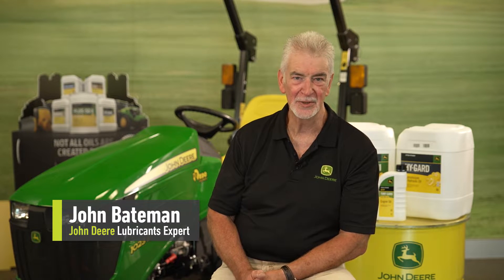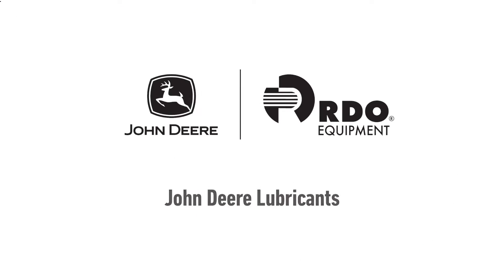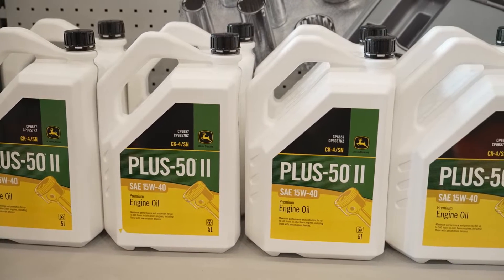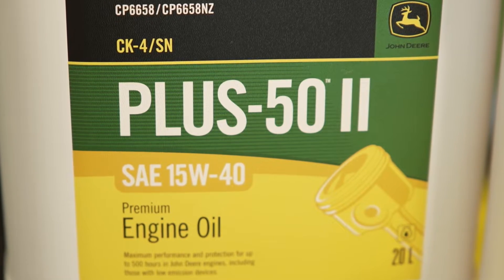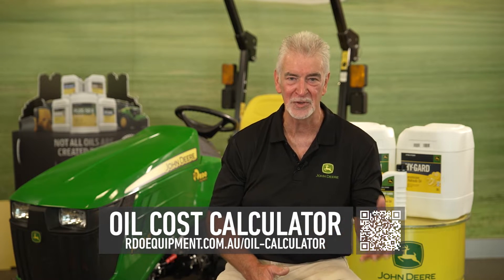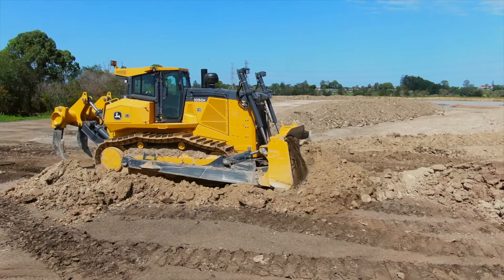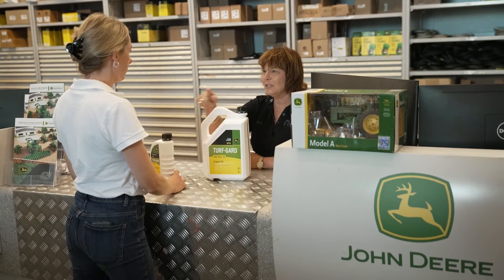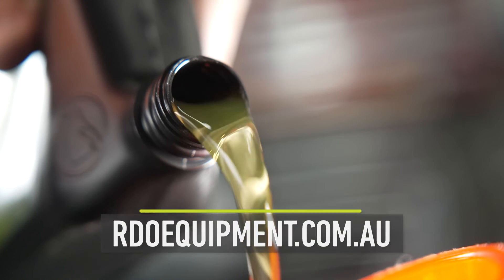The development of John Deere Plus-50™ II Engine Oil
John Deere engineers developed Plus-50™ II and tested the capabilities of the oil under the most extreme non-stop, full-load and high heat off highway conditions to meet the high standards set by John Deere. This full-fleet solution gives superior protection and lasts longer in the toughest of conditions.

– Developed alongside John Deere engines to exceed API CK-4 performance levels for diesel engines and API SN performance levels for petrol engine.

– John Deere guarantees Plus-50™ II Premium Engine Oil will meet or exceed the performance needs of diesel engines including extended drain intervals up to 500 or 750^ hours when using Plus-50™ II and John Deere filters in a John Deere engine.

– Suitable for IT4 & Final tier 4 engines as well as being backwards compatible to tier 2 & 3 engines.

– Formulated specifically to inhibit oxidation, deposits, corrosion, and wear with superior soot control.

– Provides maximum sludge and varnish control for cleaner engines.

– Excellent low temperature fluidity reduces engine startup wear.

– Low ash technology to support diesel particulate filter service life.

^Extended drain interval time of 500 or 750 hours should be confirmed by checking the Operators Manual.

^500 or 750 hour drain interval applies to John Deere diesel engines when the following criteria are met: 1. Engine is equipped with an extended drain interval oil pan. 2. Machine operates with Plus-50™ II engine oil API CK-4. 3.

Machine uses a John Deere engine oil filter 4. Machine uses only ultra low sulphur diesel fuel.